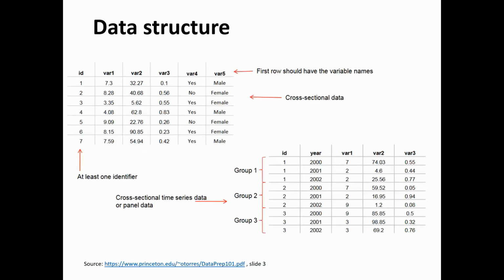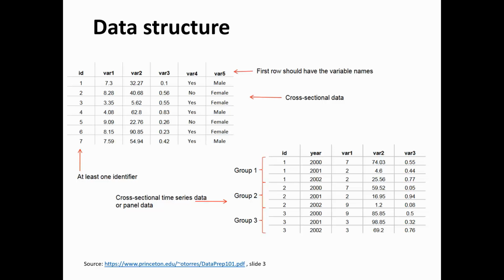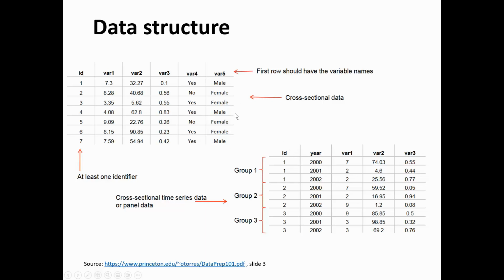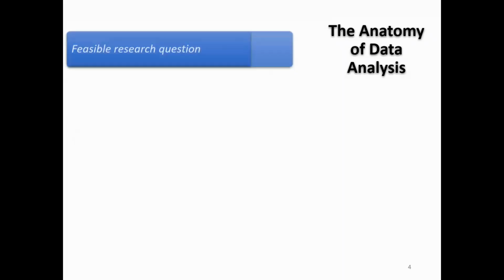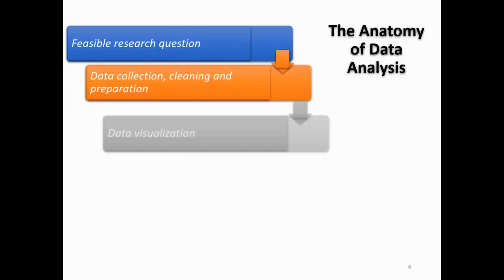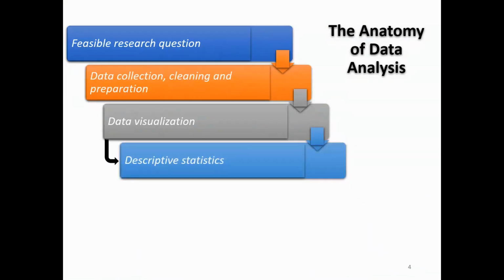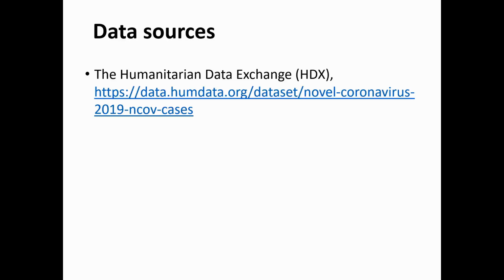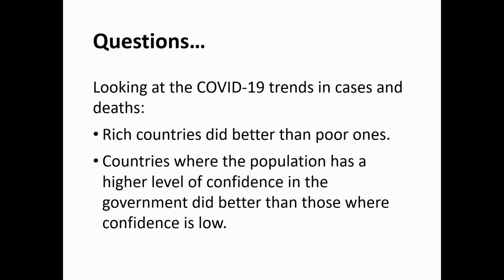Introduction to Data Analysis using Stata. Overview (1/8)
Part 1 of 8. Introduction to Data Analysis using Stata. Overview about data analysis and data sources